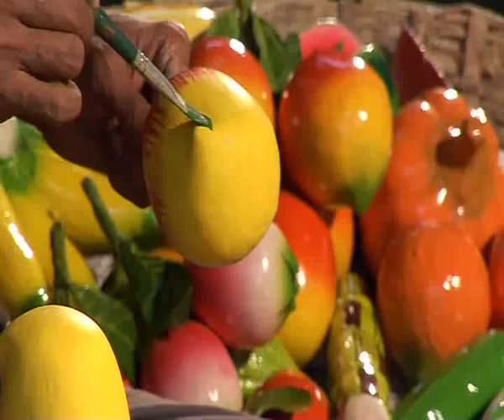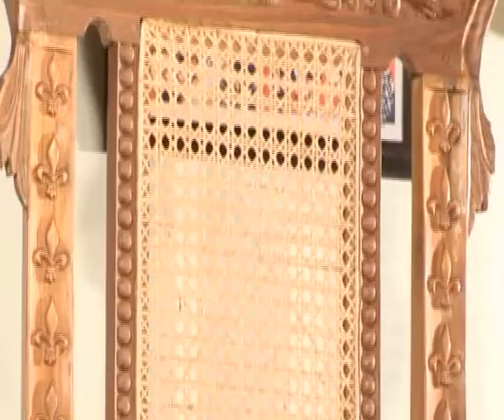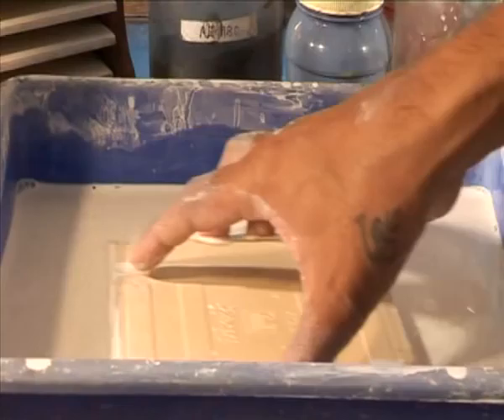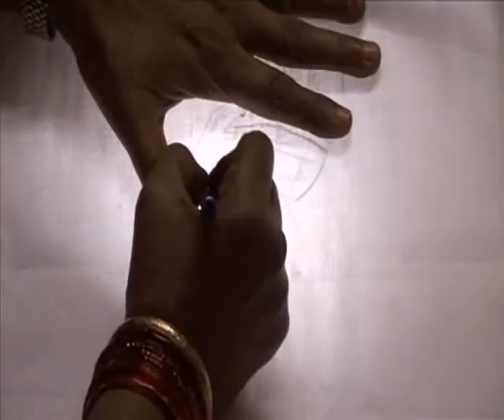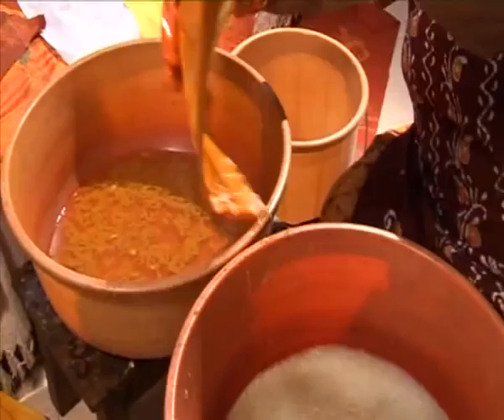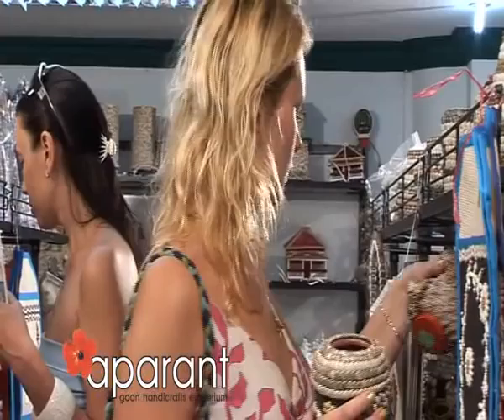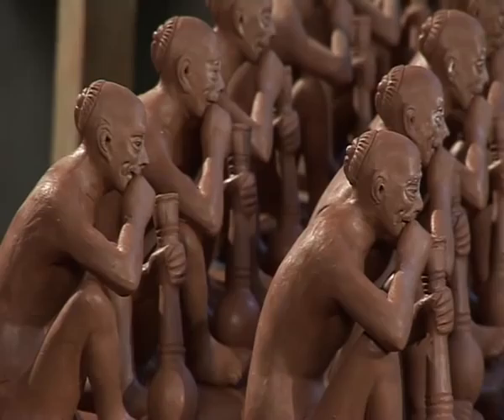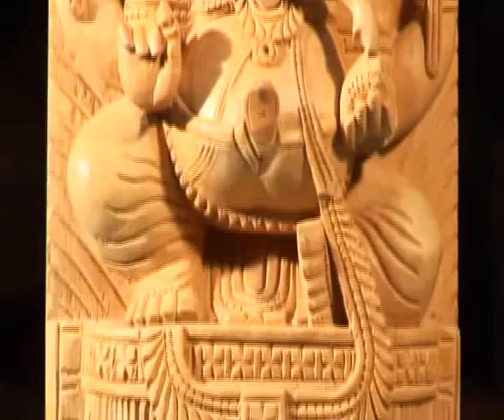A Documentary Film on Goan Handicrafts (2/2)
This film was created for the GHRSSIDC, the Goa Handicrafts, Rural & Small Scale Industries Development Corporation Ltd: Neugi Nagar, Rua de Ourem, Panjim 403001 Goa. Contact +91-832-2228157 or 2225328 or 2224478. See Part I alongside. This documentary was created with assistance of the Office of the Development Commissioner (Handicrafts), Ministry of Textiles.